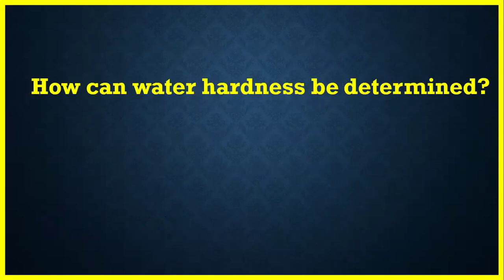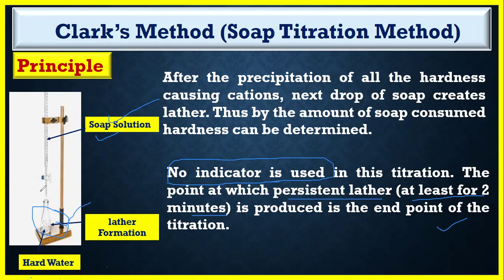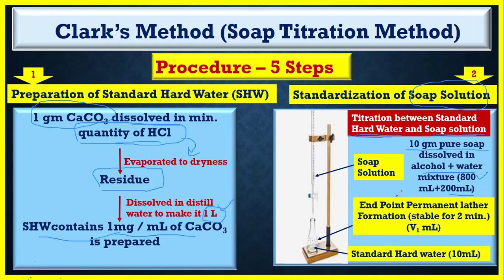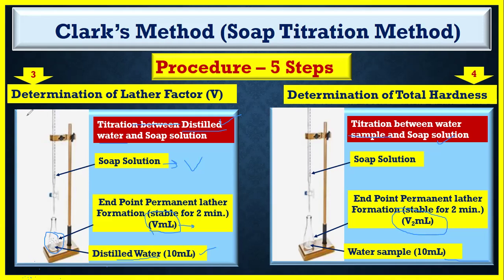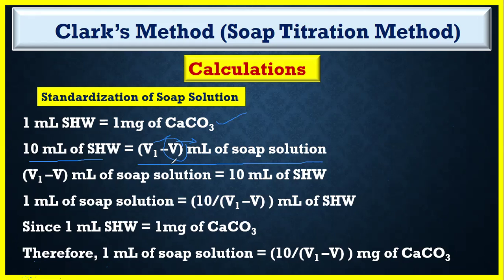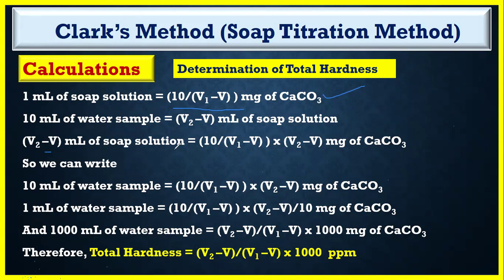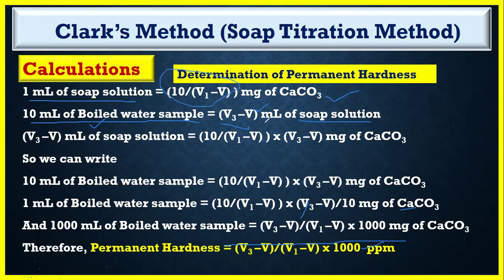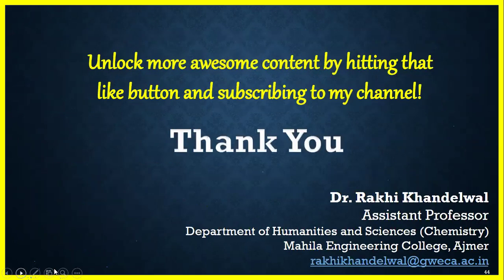Clarks Method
This video includes Determination of water hardness by Clark's Method in detail.